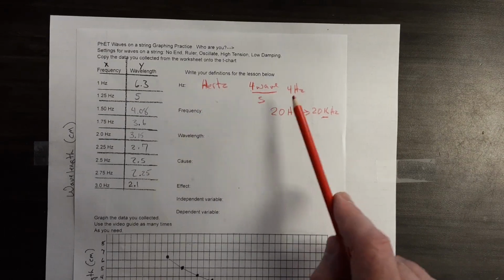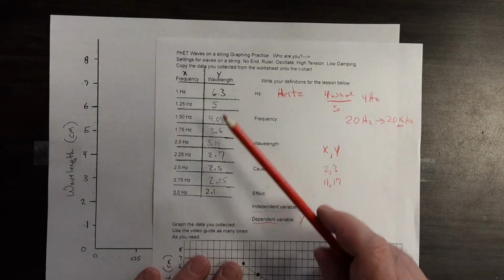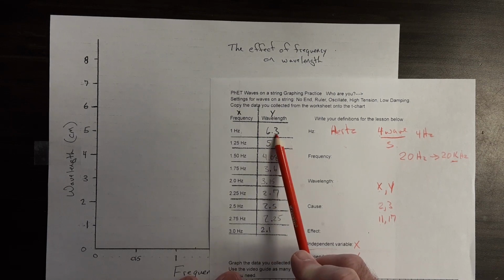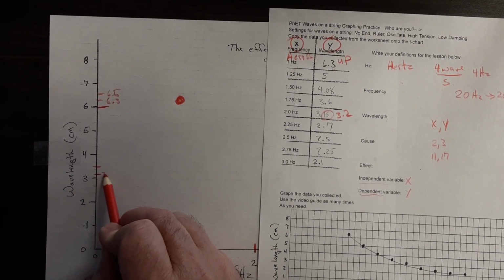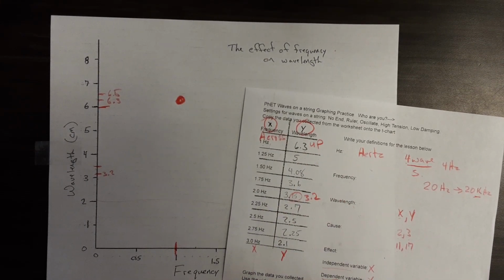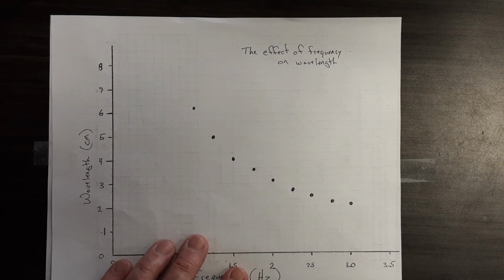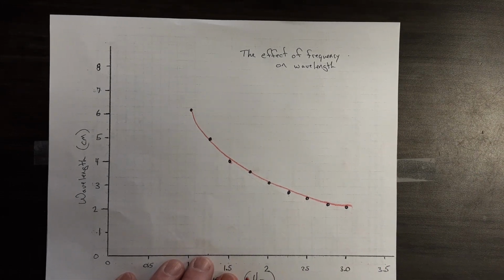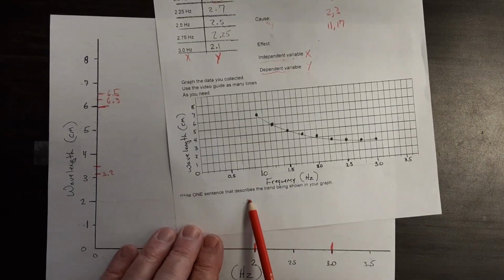Waves Ģraphing Wavelength vs Frequency